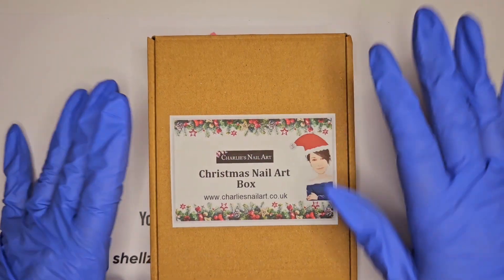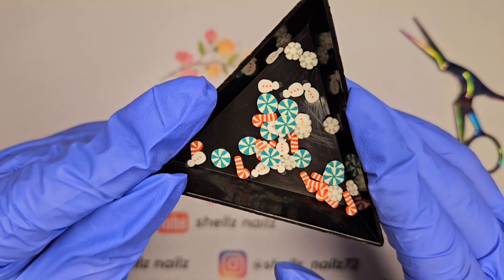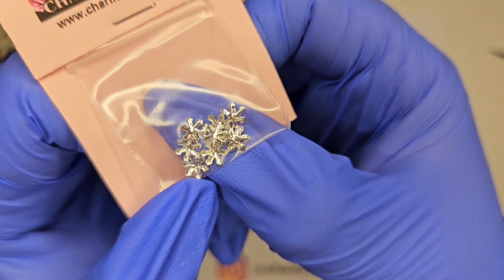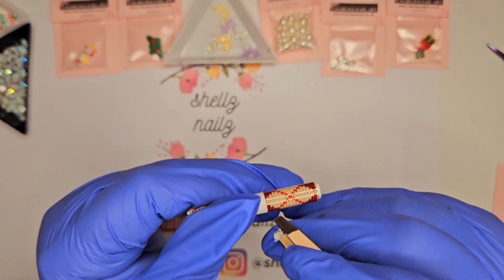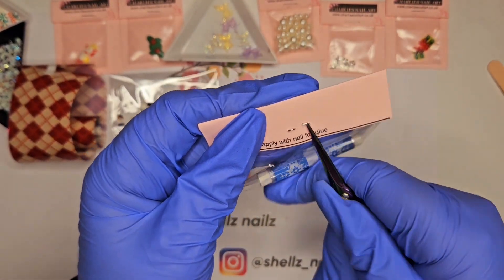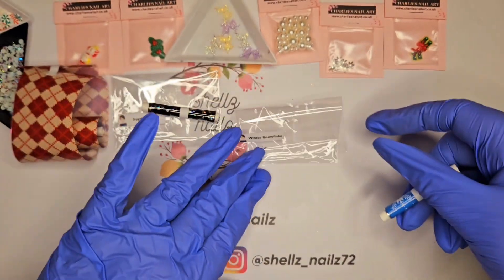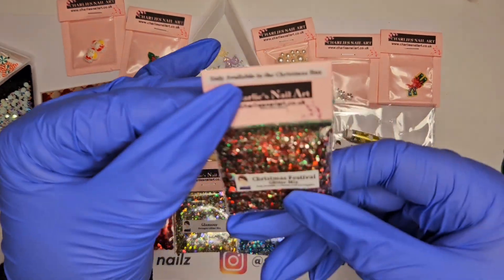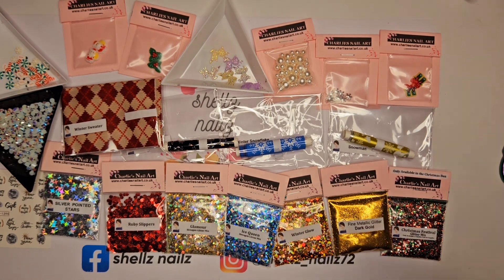CHARLIES NAIL ART SUPPLIES CHRISTMAS BOX REVEAL | SPOILER ALERT 🚨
Today, I have the Charlies nail art supplies Christmas box reveal for you, if you don’t want to see what’s inside then don’t watch this video lol, so let's take a look shall we 🥰
Charlies nail art SHELLZ10 save 10%

AMAZON STORE FRONT
madam glam
shellznailz30_1 save 30%
varnail SHELLZ25 save 25%
Bornpretty  SHELLZ10 save 10%
Sparkle supplies uk shellz15 save 15%

SHELLZ10  save 10%
Melody suzie
Vettsy SHELLZ20 save 20%
venalisa  SHELLZ10 save 10%
Tia's Beauty  shellz10 save 10%